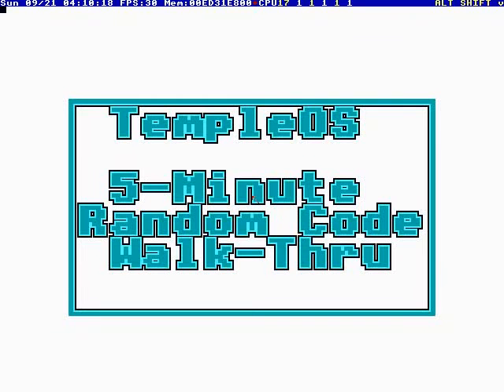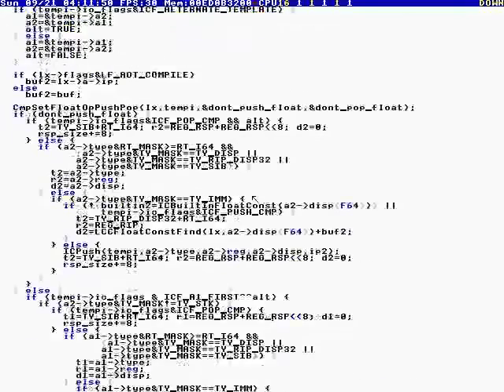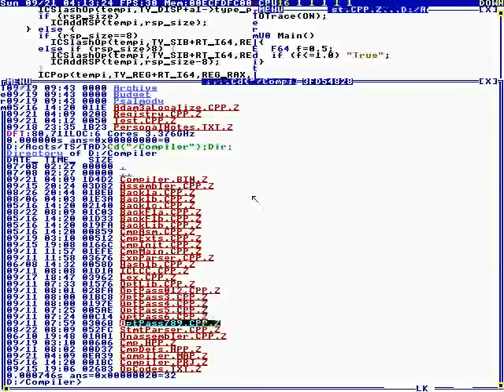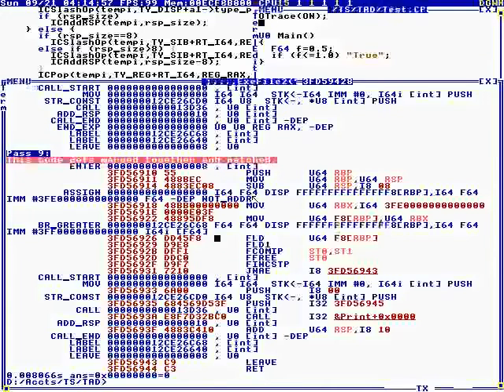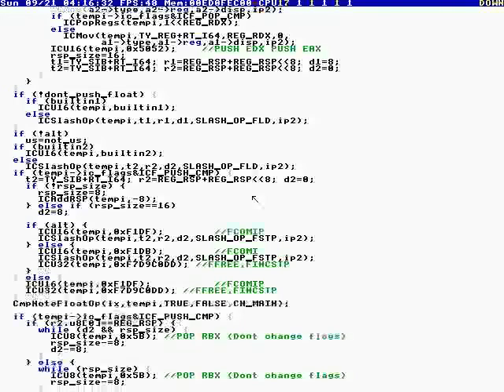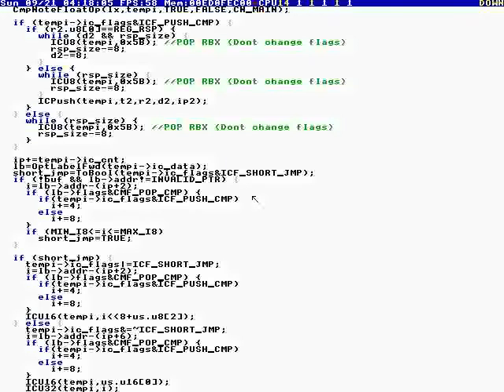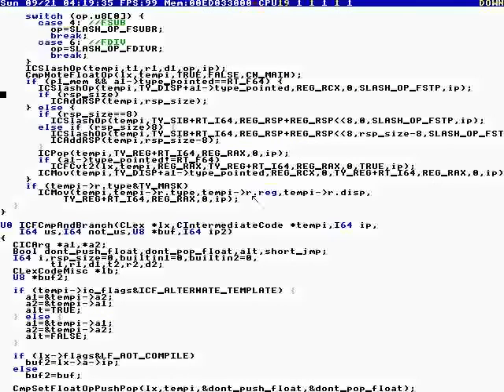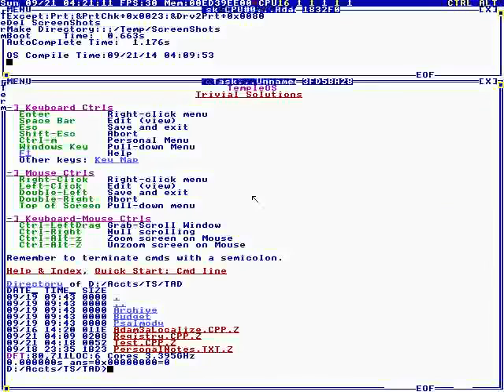224 - 5-Minute Random Code Walk-Thru #1 (TempleOS) [2014]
Full File Name: 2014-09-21T00:01:00+00:00 - TempleOS - 5-Minute Random Code Walk-Thru #1 (qqoJfIbPGv8).mkv